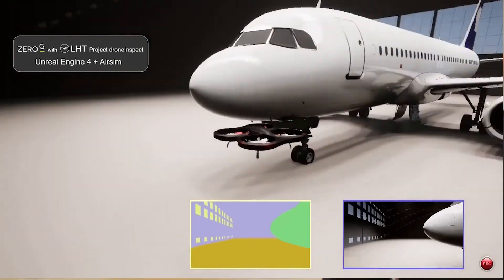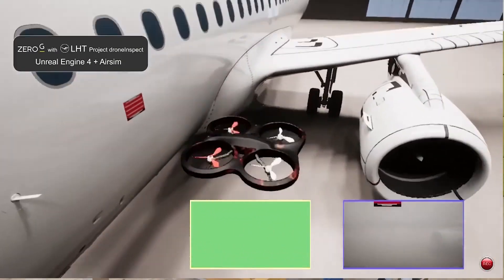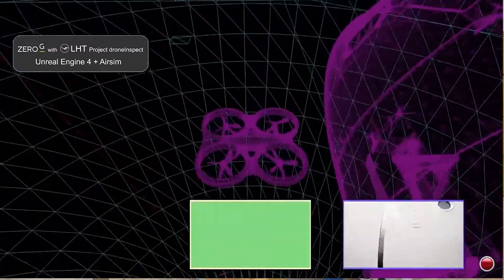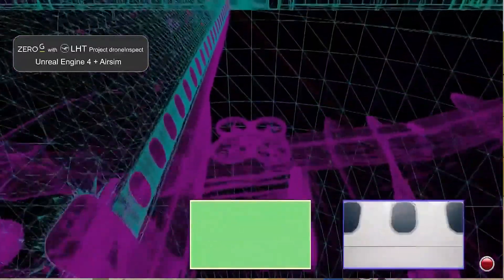Computer Vision on the intelligent edge breakthroughs | DATA WAYPOINT by zeroG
Intelligent edge applications are revolutionising our daily lives, from transportation to medical applications. But what exactly is the intelligent edge?

During our very first video podcast Data Way Point  Manuel - principal consultant at zeroG - will talk to Alexander, zeroG's expert on intelligent edge applications at zeroG.

Together they explain what exactly the intelligent edge is, what potential it offers for transportation and supply chain organizations, as well as how to overcome some challenges on implementing intelligent solutions within your organisation's broader data and cloud strategy.

This is our first 'go' at a podcast: we look forward to hear your feedback!

00:00 - Intro
00:40 - What is the intelligent edge?
02:35 - What makes intelligent edge such a hot topic now?
04:17 - Ideal circumstance for edge applications
06:36 - Computer vision at an airport
08:15 - Complex 3D vision processing
11:05 - Overcome challenges in training computer vision applications
14:19 - Embed intelligent edge within existing infrastructure